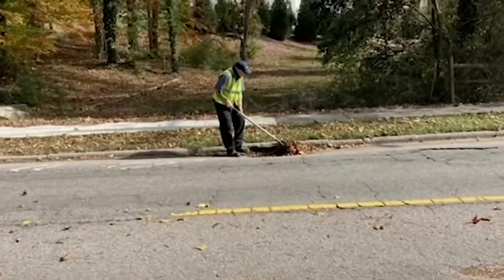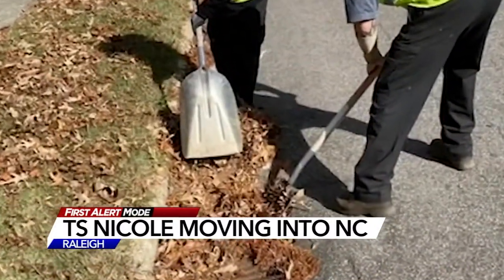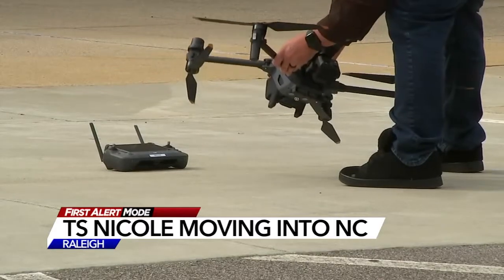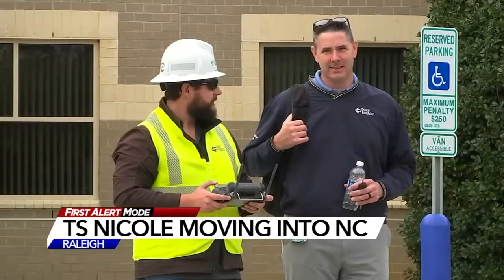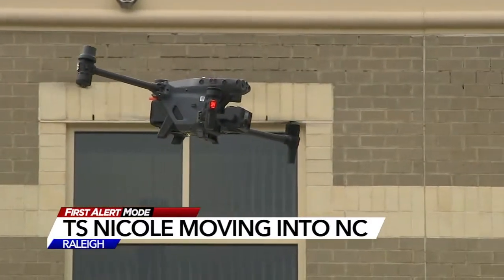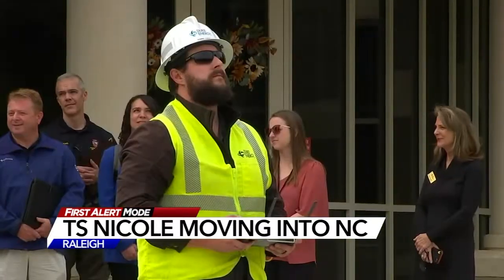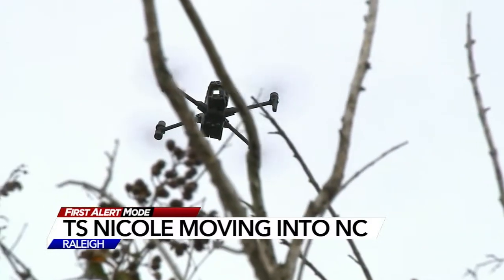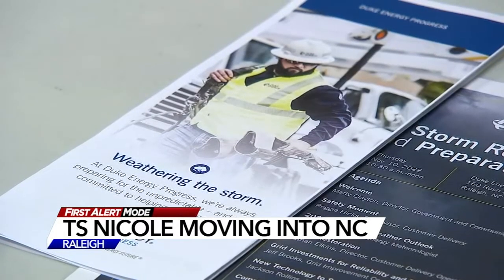Triangle cities prepare for Tropical Storm Nicole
City workers cleaned leaves from drains, gutters, power companies also prepare for whatever Tropical Storm Nicole brings to the area.